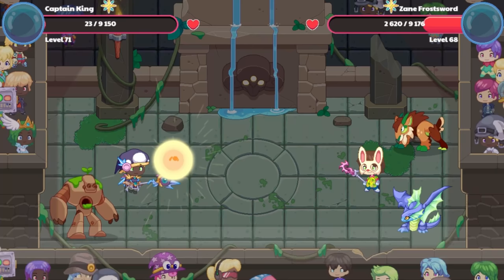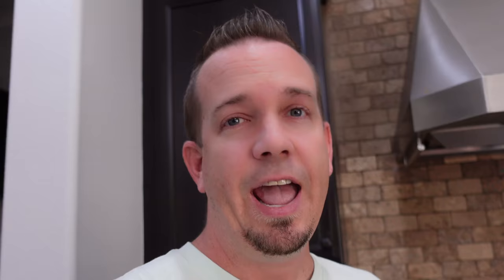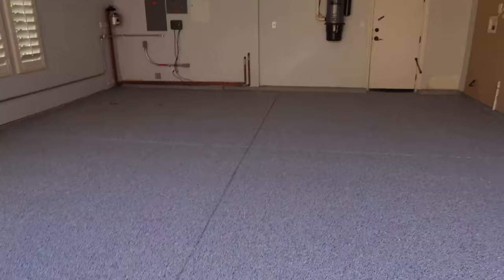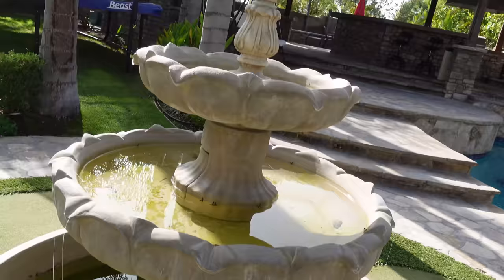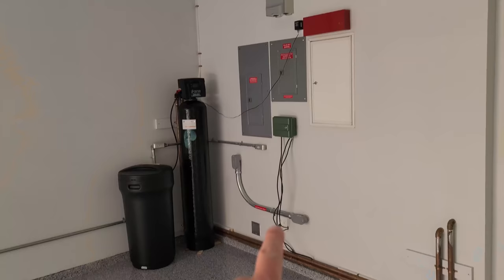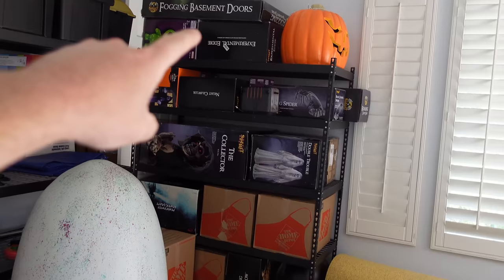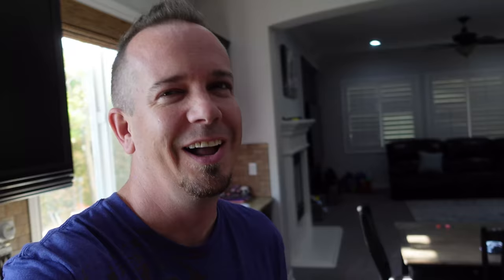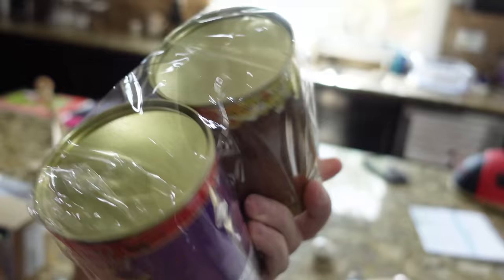Madison Fails Her 1st Math Test!!! Bad Report Card!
Madison Fails Her 1st Math Test!!!

Madison Fails Her 1st Math Test and Dad floods the garage!!! The kids are back in school which means it's time for their academic testing. Madison started second grade and to help her further advance, we've got the help of Prodigy! Prodigy is an online game that teaches kids math all while having fun!

About Beyond Family:
Hey everyone! Thanks for visiting our family vlog channel! We usually post twice a week! We originally started "Trinity and Beyond" for fun and do lots of skits and challenges. Since then our audience has grown so much with parents and whole families watching, so we decided to start this separate channels for vlogs.